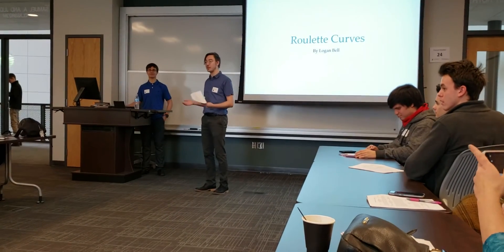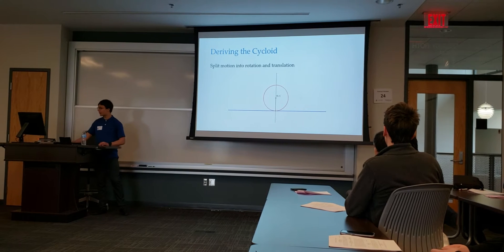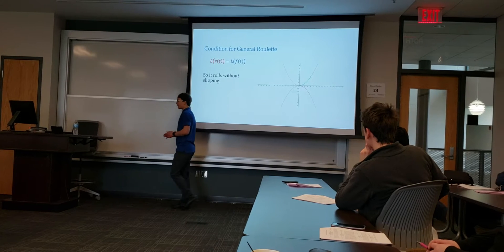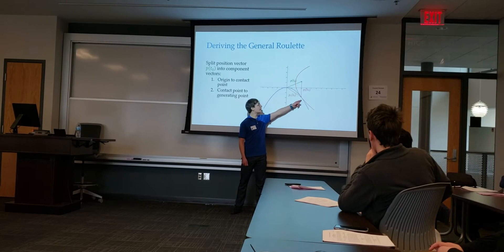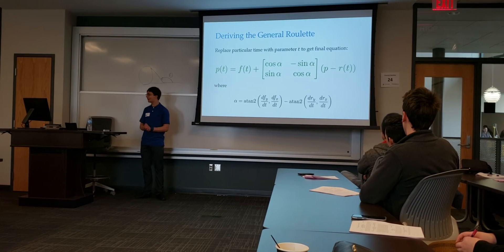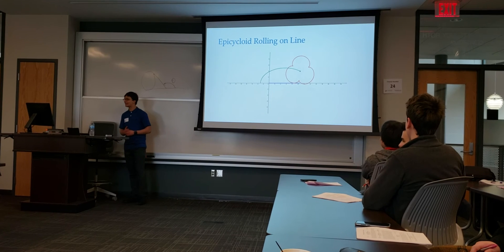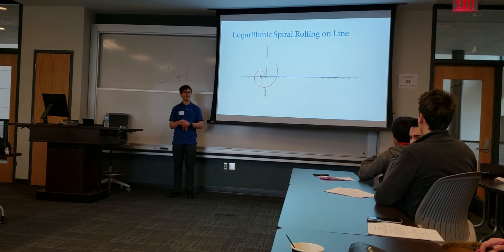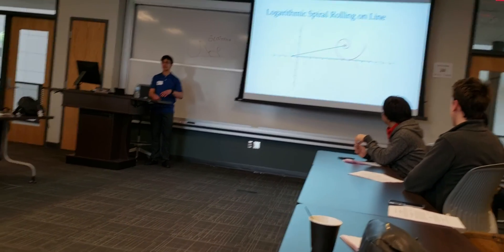Roulette Curves - General Formula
This was my talk at the 2019 Youngstown PME Conference. I plan on animating this topic for my "first" video so if you don't want to be spoiled then don't watch.